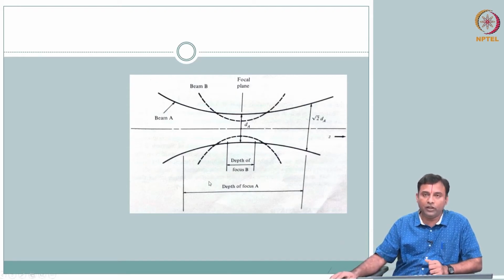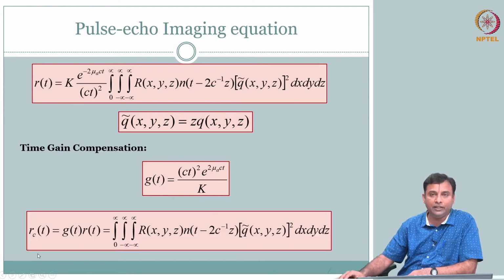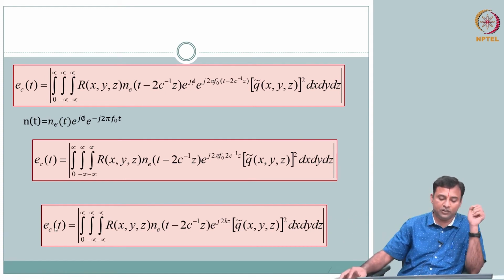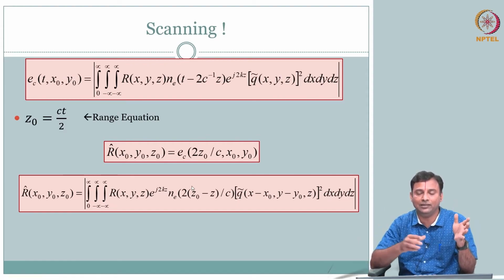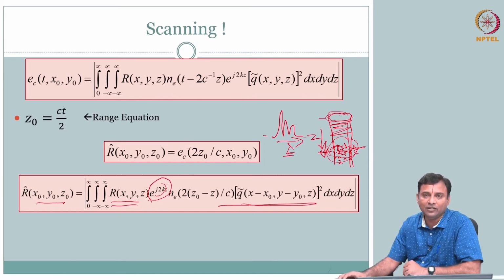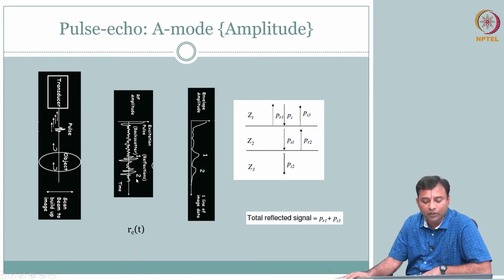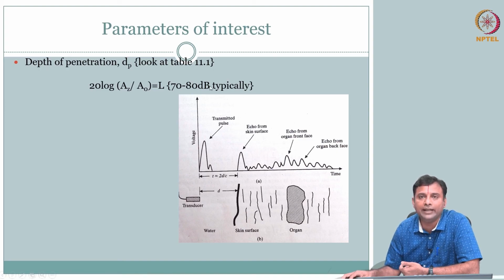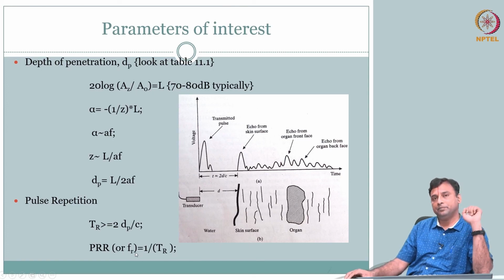US Imaging Equation modes